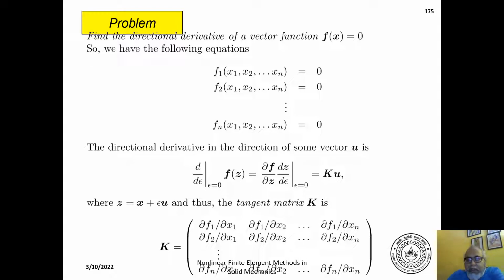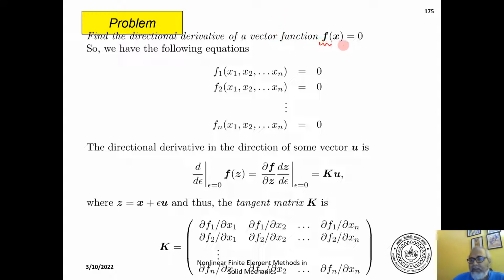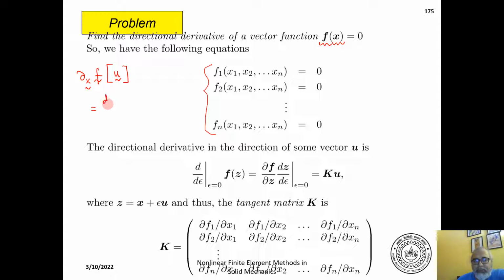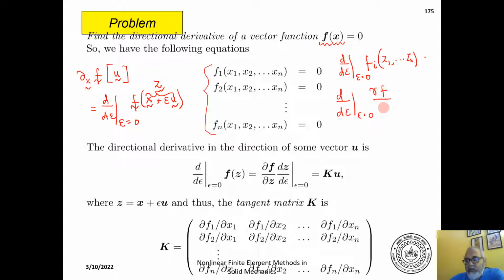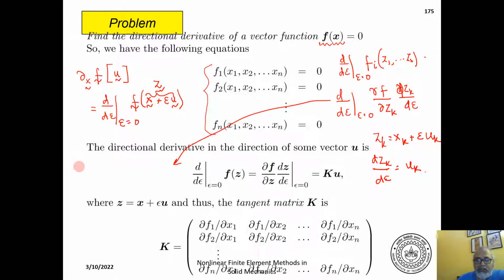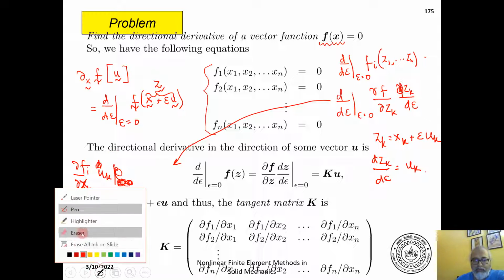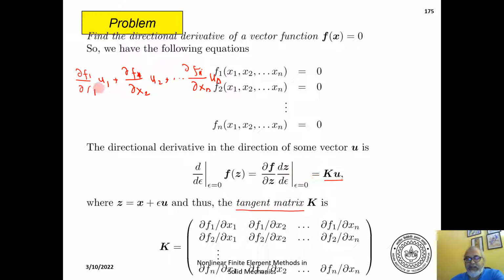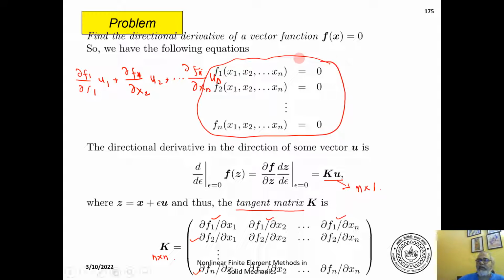Directional derivative of a system of equations